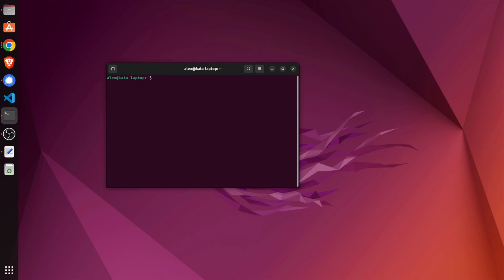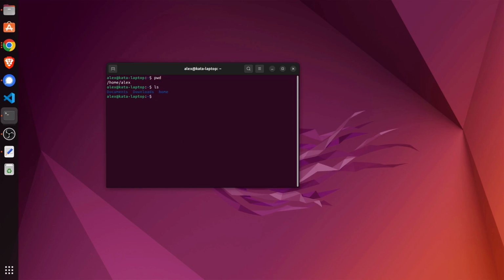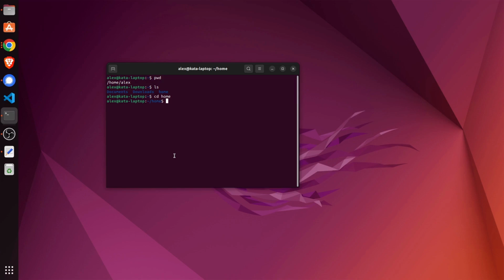#2 Getting Started with the Bash Shell